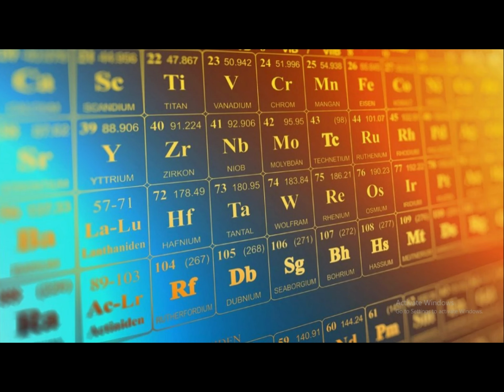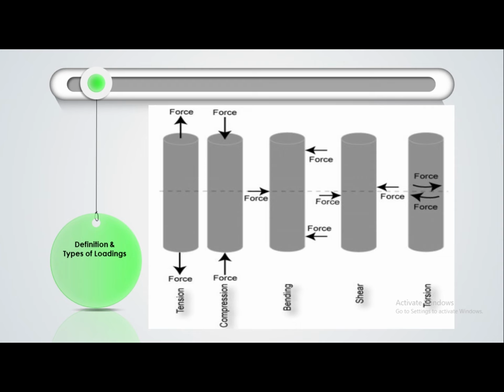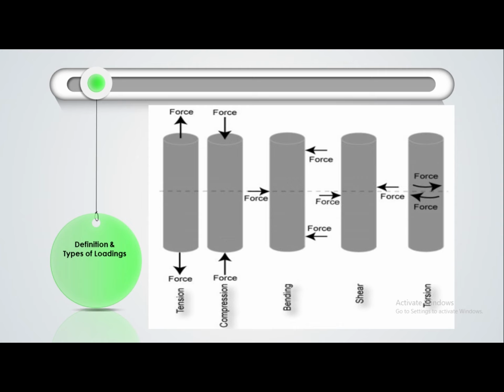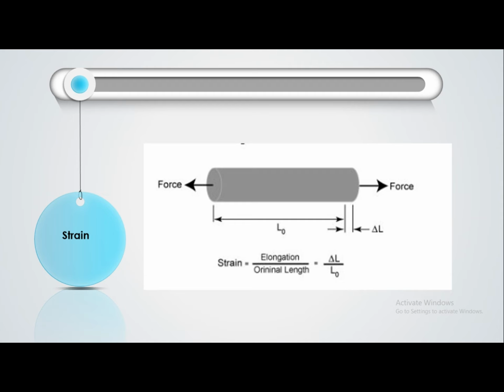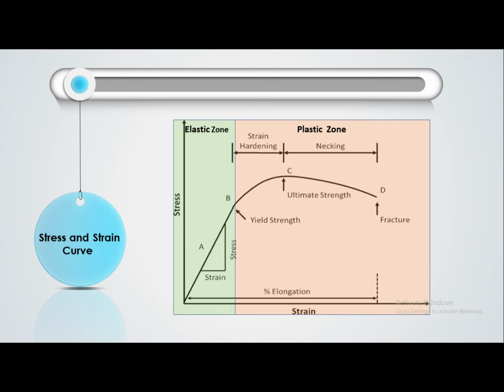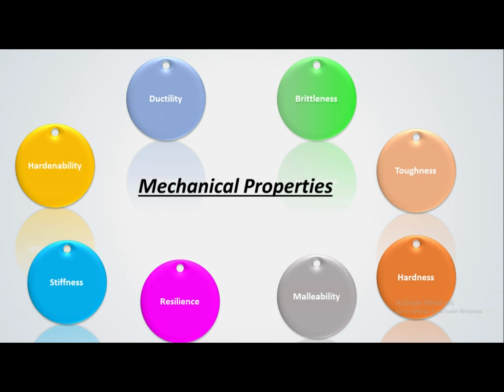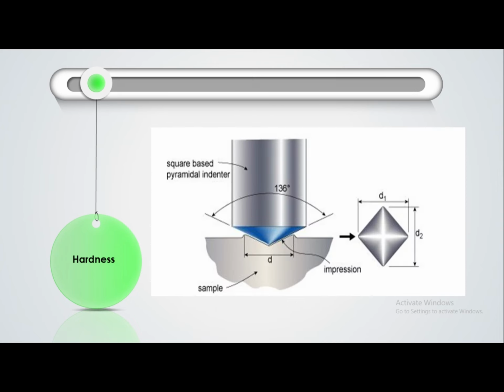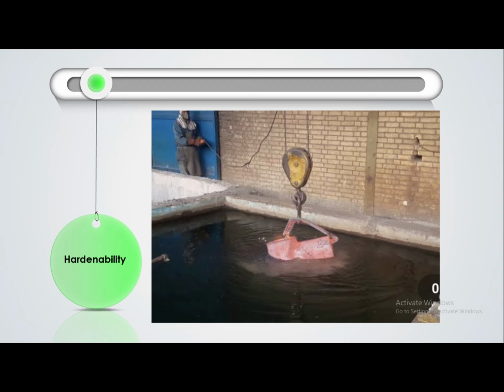INSPECIALIST : Mechanical Properties of the Materials .